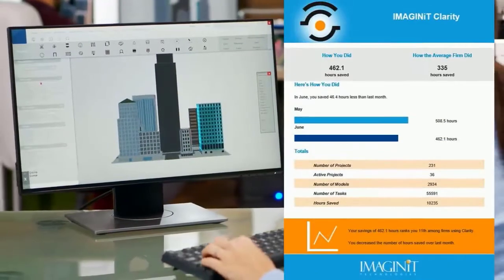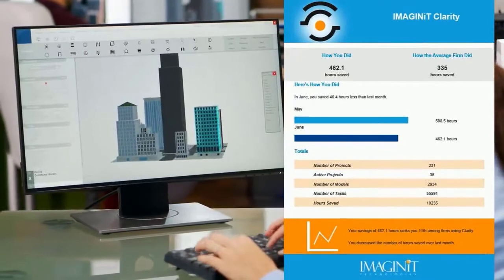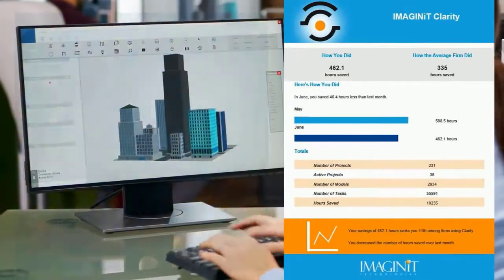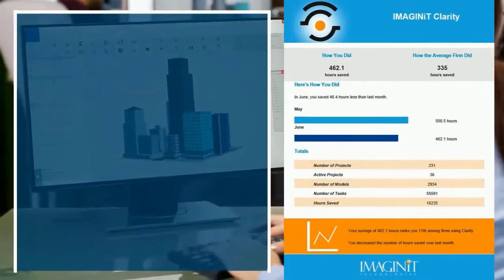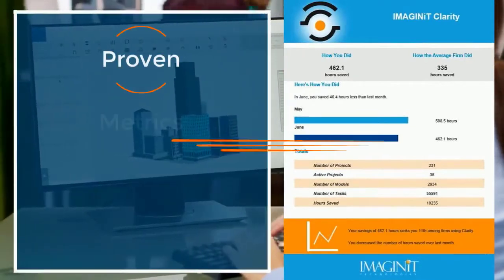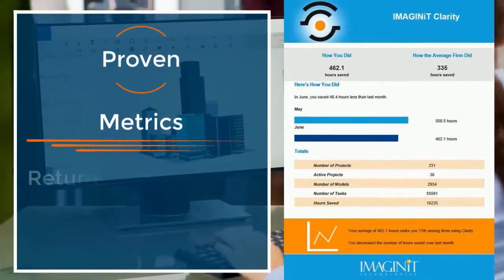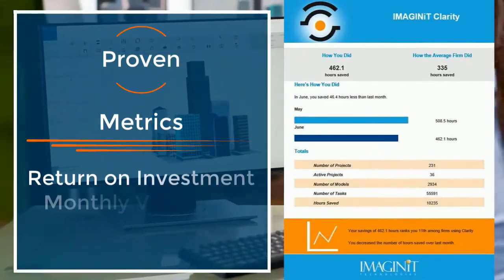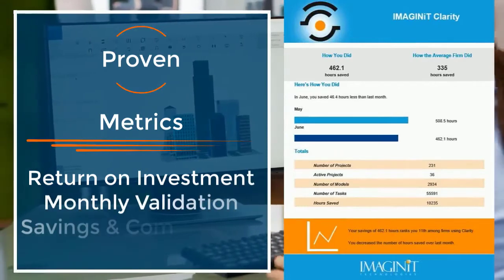Revit Project Clarity Success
The Revit Project team needs help! See how IMAGINiT Clarity helps them overcome challenges like excessive manual tasks and processes, project performance, and lack of insight to improve their Revit project outcome.